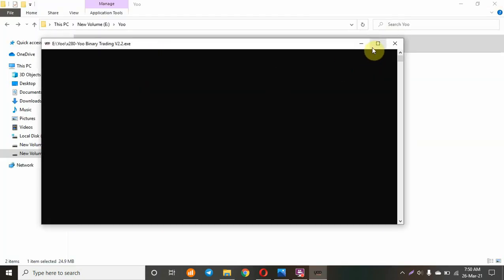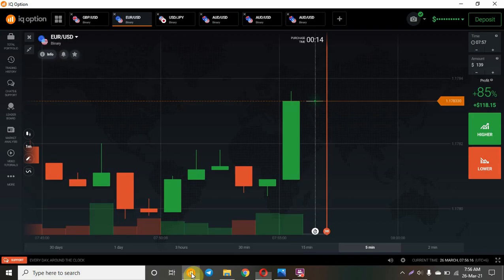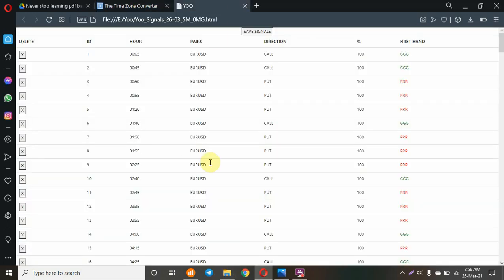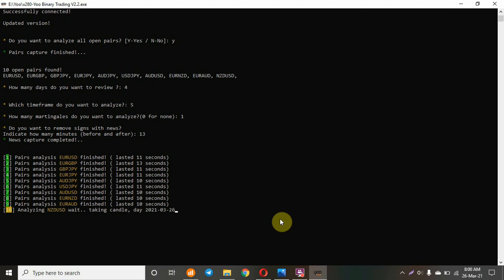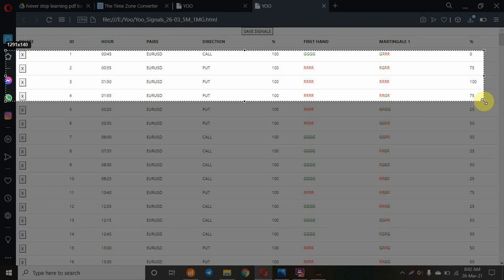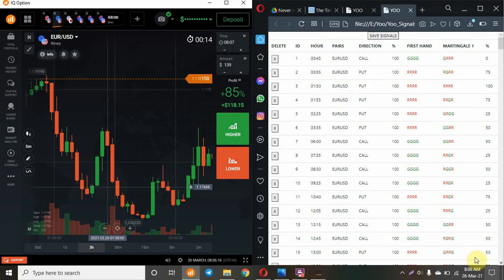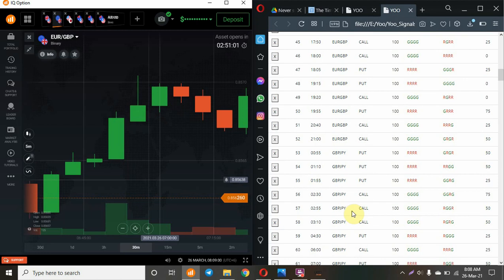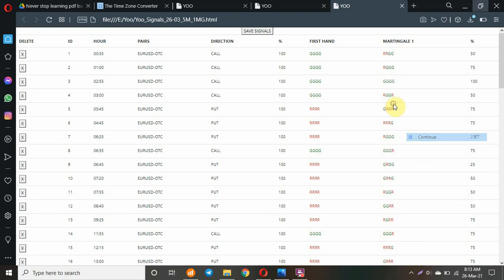Yoo Binary Trading Socket ,Signals | All Explained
Hey YOO !
X280  Signals Generator Socket ( Most Advanced Signals Generator we have ever made)

🚦 Pairs Can Generate Signals by You in 🆇280
         ▫️ Forex Currency - EURUSD & More 45 Pairs
         ▫️ OTC Markets - IQ Options ,Olymp Trade ,Binomo
         ▫️ Gold (XAUUSD)
         ▫️ Crypto Currency - BTCUSD,ETHUSD
         ▫️ Stocks - Google , Amzn, ALIBABA & More 56 Stocks

 🔳 Total 119 Pairs Socket (Advanced Signals Generator)

⚜️VIPs Signals
               🌟 (Daily 20-85 Signals include OTC days)
                🌟 MAXX 1 Step + NON Step (what You need more?!)
                🌟 HTML Signals List + Signals Probability powers